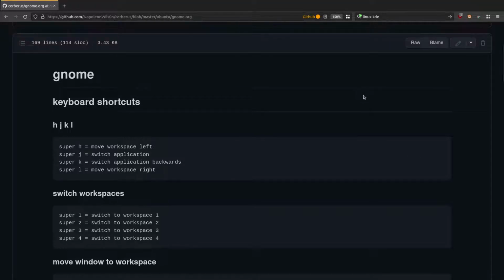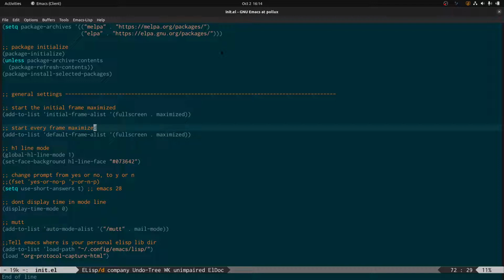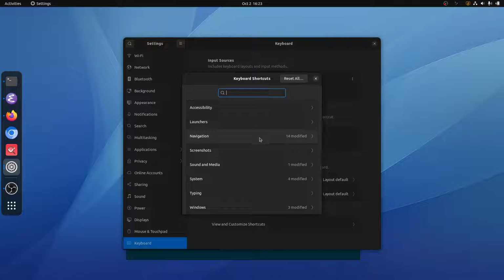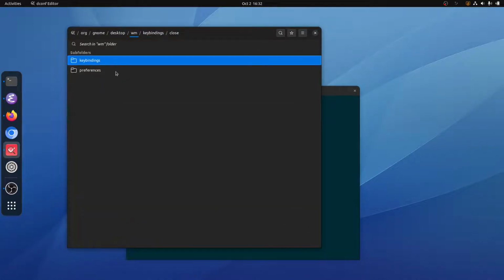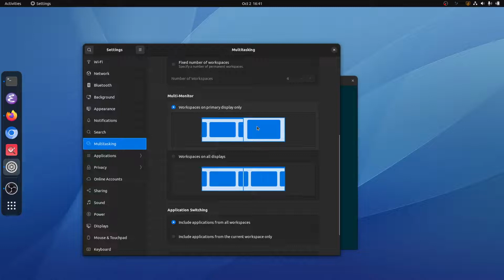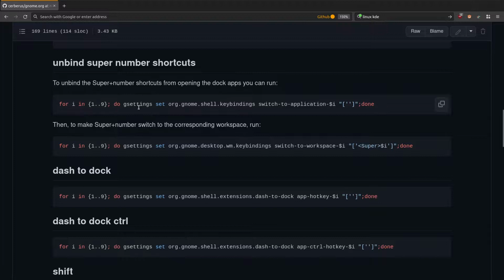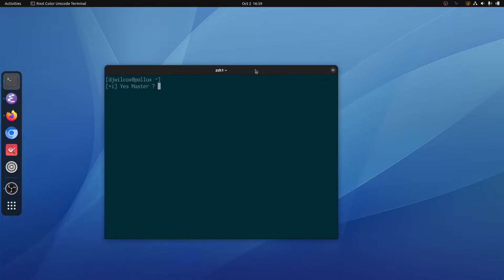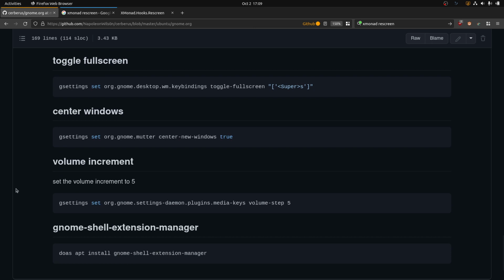Gnome with Xmonad style keyboard shortcuts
Setting Xmonad style keyboard shortcuts in Gnome using dconf or gsettings